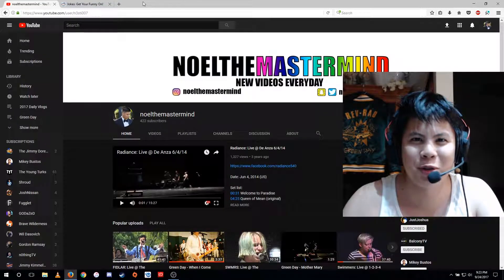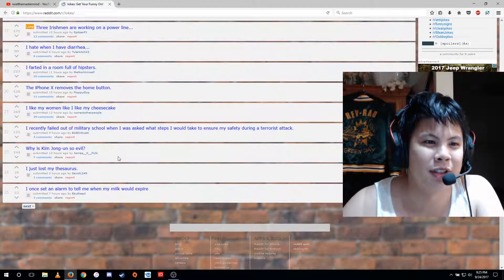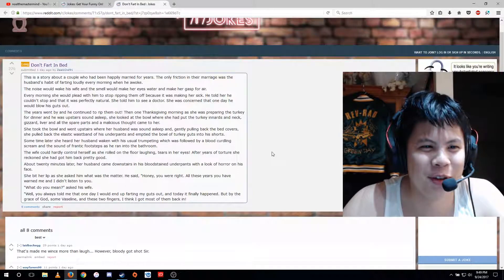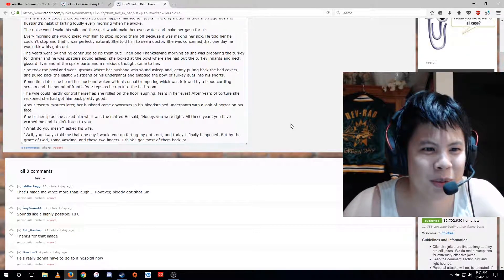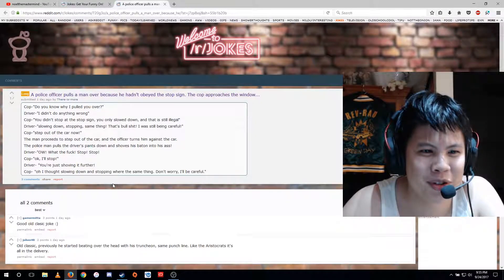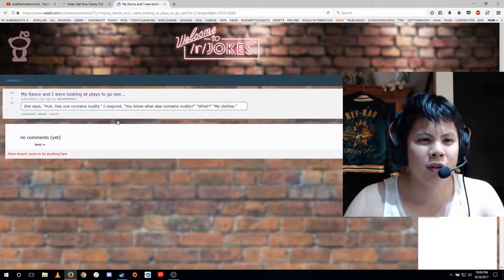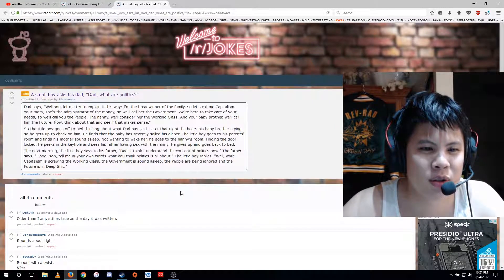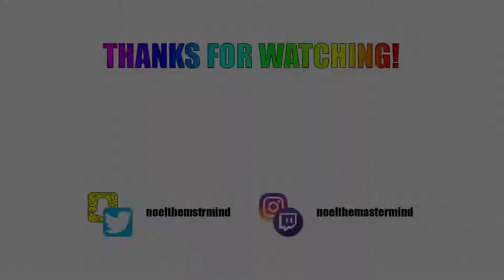Ep. 632: POLITICS IN LAYMAN'S TERMS | Part 6 on Reacting to Reddit Jokes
It is a prime time to study politics!